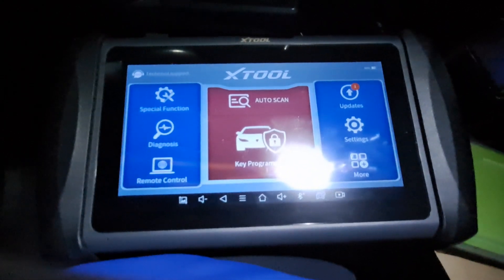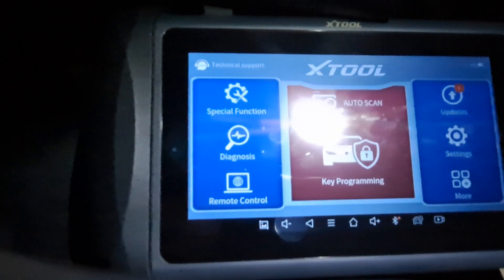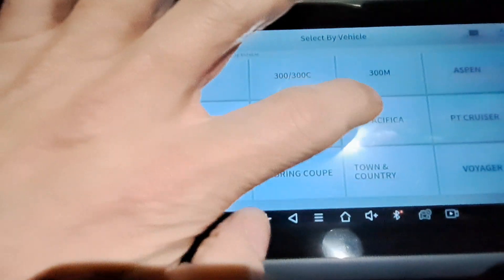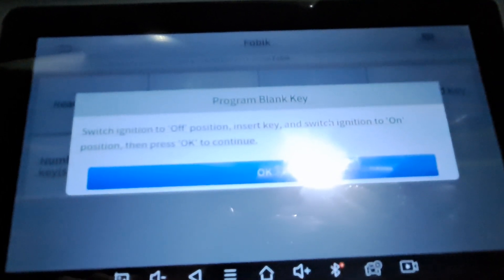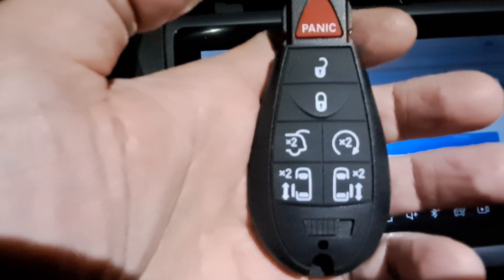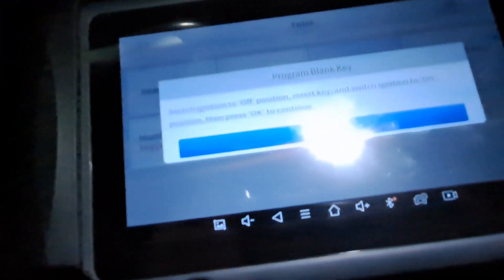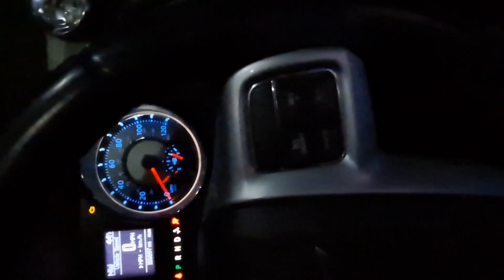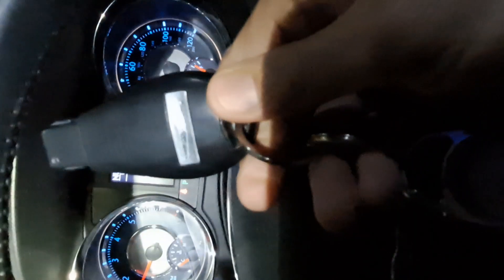Xtool Ik618 programming 2016 town and country fob. @Xtool_tech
Xtool Ik618 programming 2016 town and country fob. ‎@ShenzhenXtooltechCOLTD